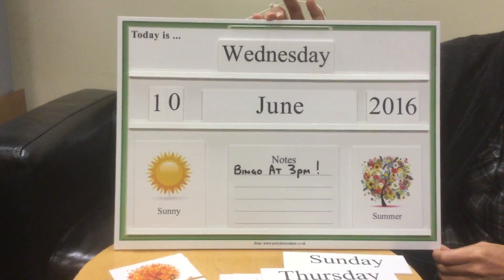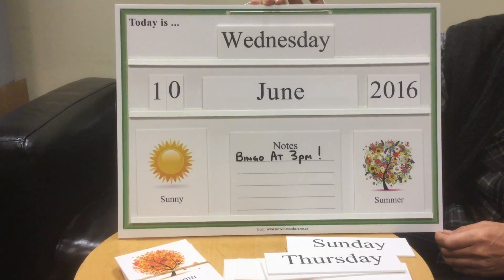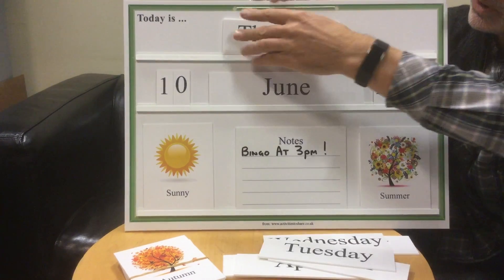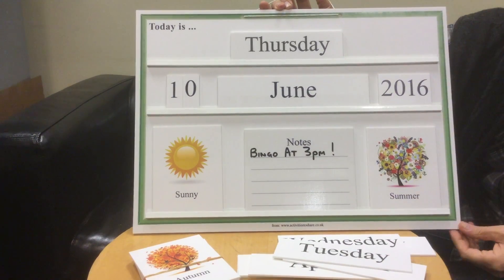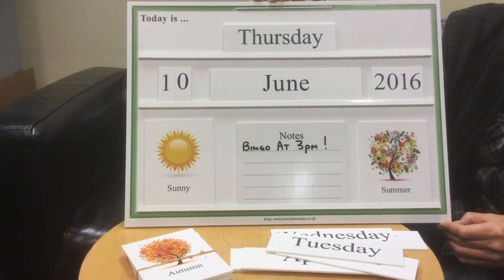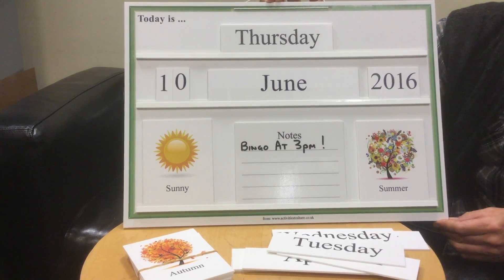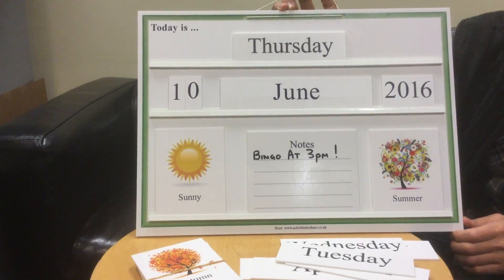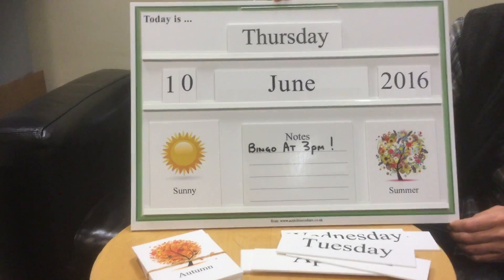Date And Weather Board